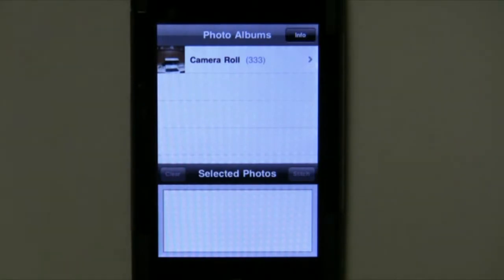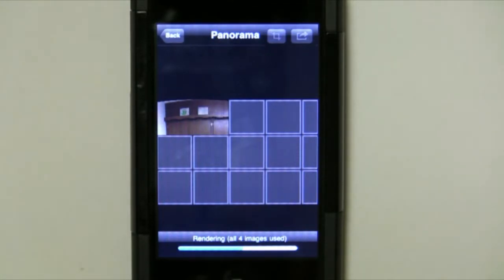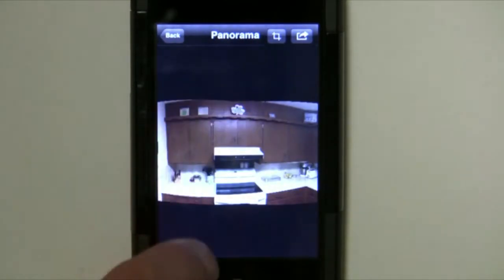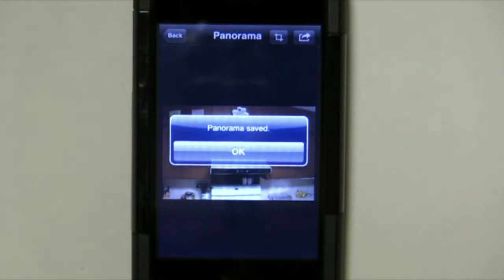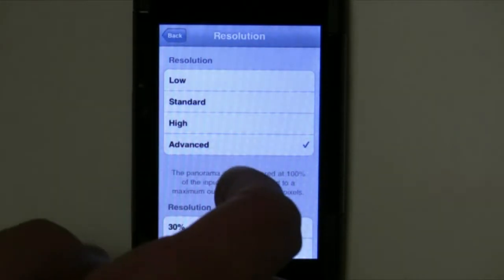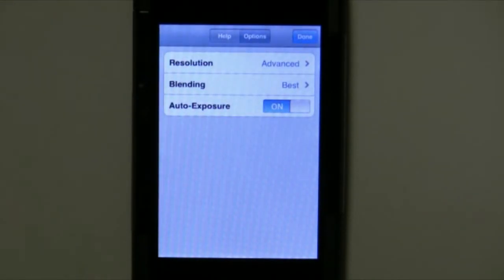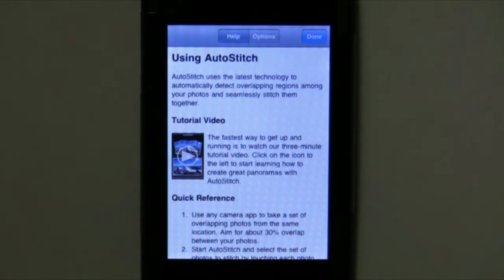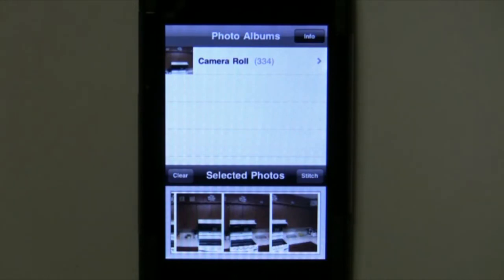Autostitch Panorama App Review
-- Find out what we thought of Autostitch Panorama, an app that's currently available for iPad, iPod Touch, iPhone, Mac and PC.

Have another app that you think we should check out?